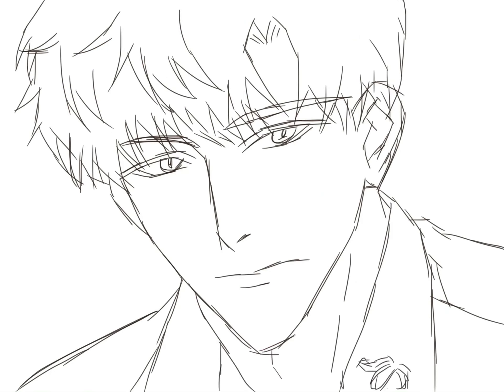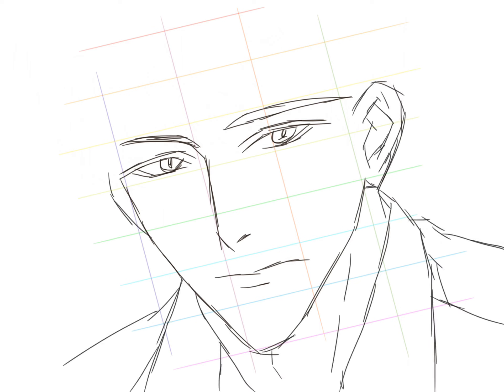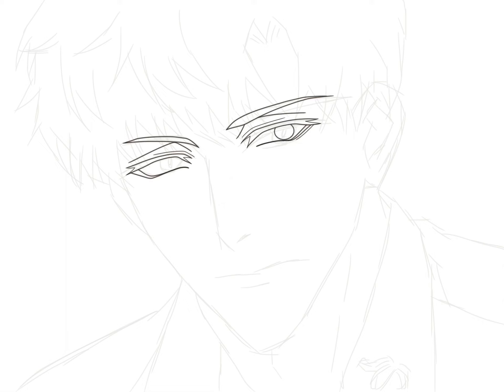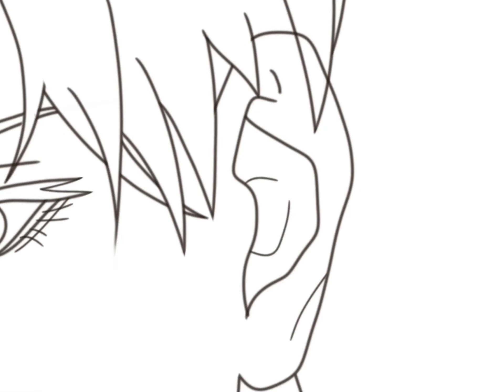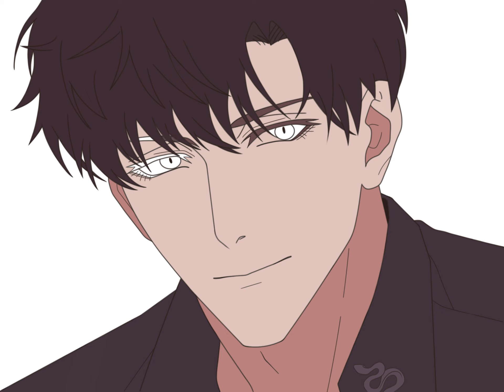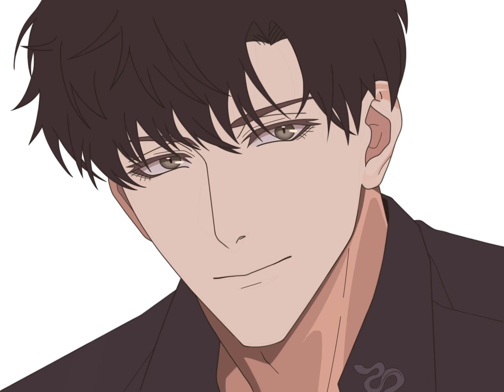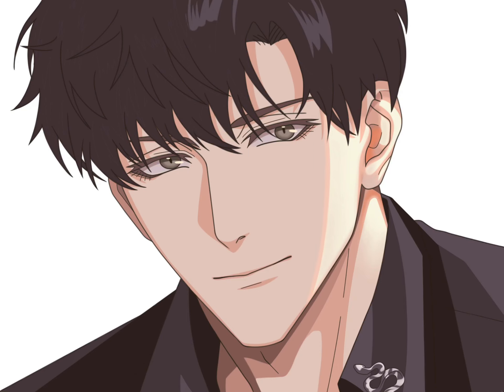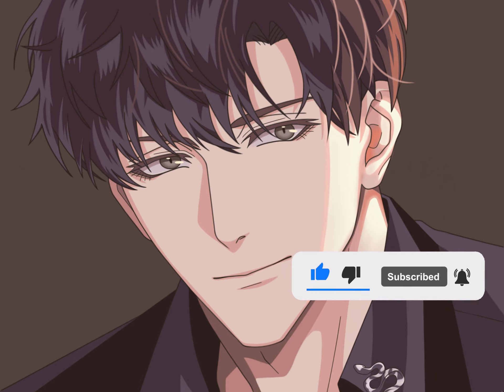How to draw anime boy easy step by step ❤️‍🔥 Easy anime drawing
Free Drawing & Painting App: Sketchbook
Using only one brush: Felt Tip Pen with size 2, 3.2 and 20
Easy anime drawing Tutorial step by step for beginners and intermediates

How to draw a boy
How to draw a cute boy
How to draw a hot boy
How to draw a sexy boy
How to draw a handsome boy
speedpaint anime boy
Drawing Anime Boy In Timelapse

Easy drawing
How to Draw Anime Boys
How to Draw Anime Girls
How to Draw Face
How to Draw Hair
How to Draw Head
How to Draw Manga Female
How to Draw Manga Male
How to Draw Body
How to Draw Hands
How to Draw Backgrounds
How to Draw Tips
Easy Anime Manga Drawing Tutorial for Beginners Step By Step
How to Draw on iPad
How to Draw on Procreate
How to Draw on ibis Paint x
How to Draw Sketchbook app
How to draw on Photoshop

Speed drawing anime
anime speedpaint ibispaint
anime speedpaint procreate
anime drawing time lapse
4K